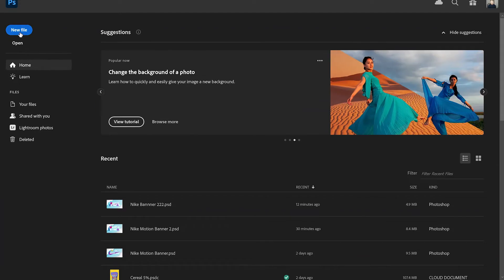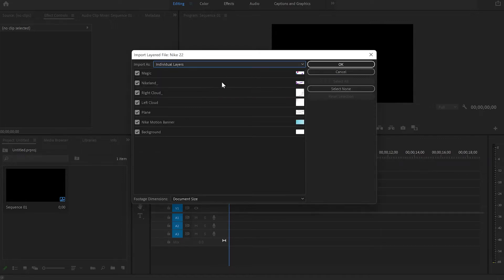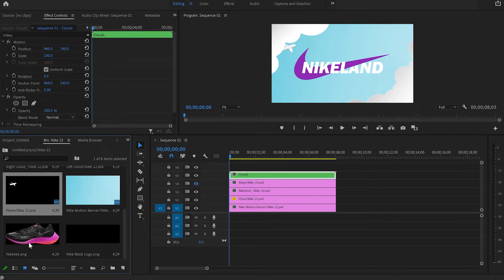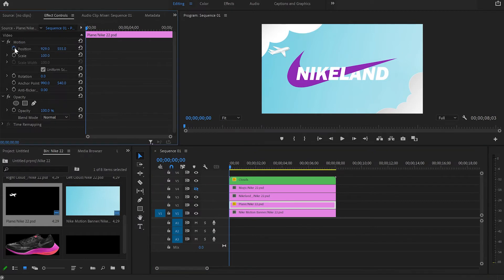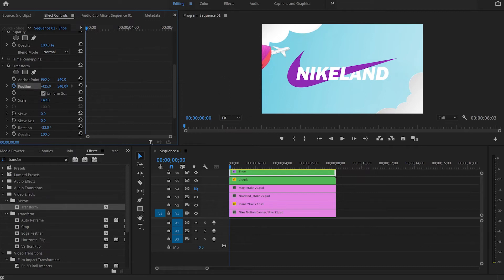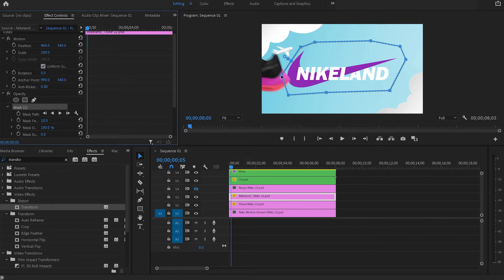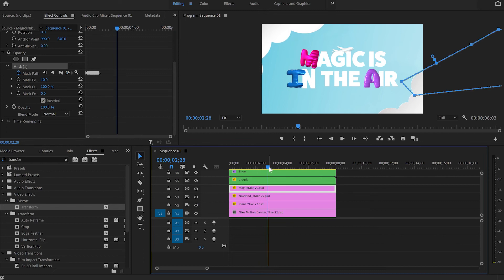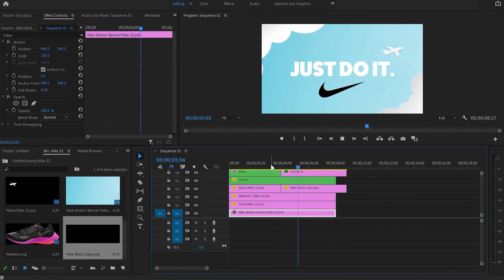How To Create Motion Graphics In Premiere Pro + Photoshop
Hi people. In this video, I decided to create a motion graphic banner like one of Nike's banners and I will show you how I did it step by step by using Photoshop and Premiere Pro.

► VOICEOVER  This MICROPHONE is used for my voiceover: